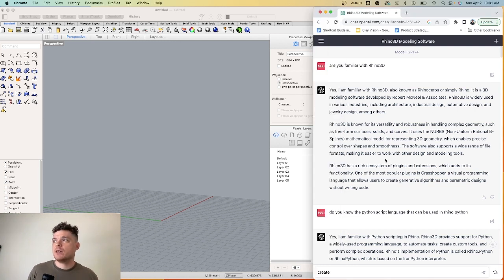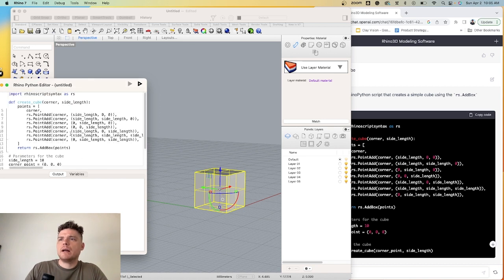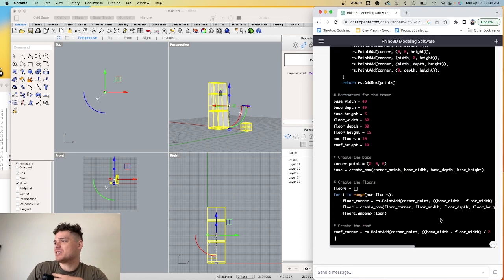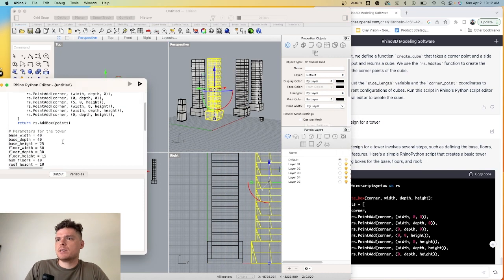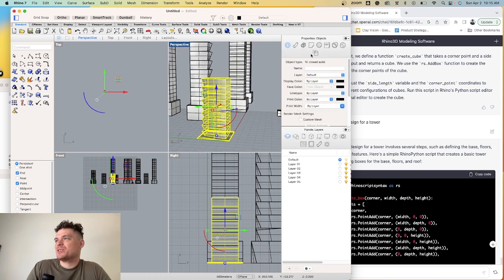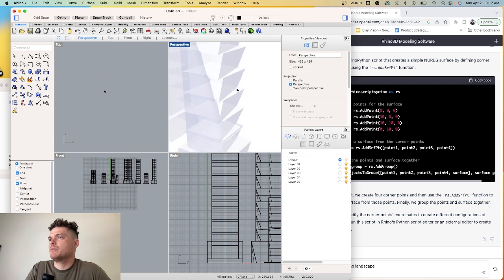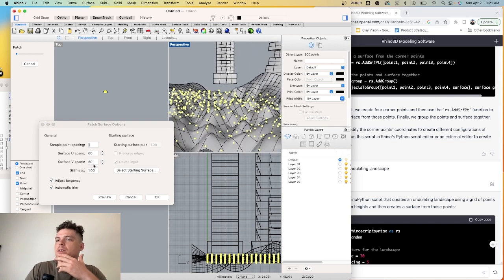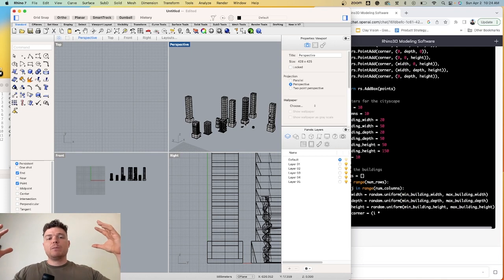How to use ChatGPT to Create Designs in Rhino3d! AND Get Better Results!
Model in Rhino using ChatGPT! And Get Better Results!